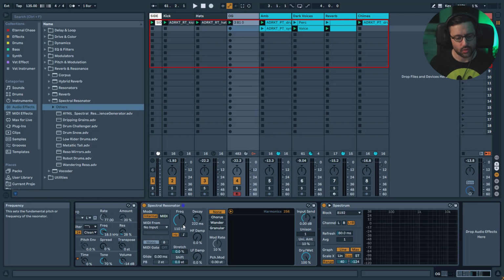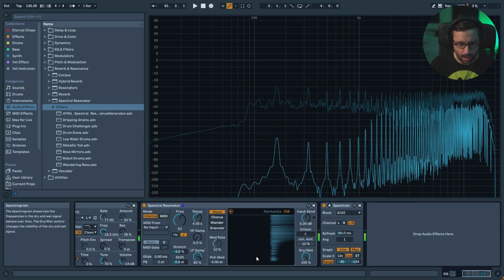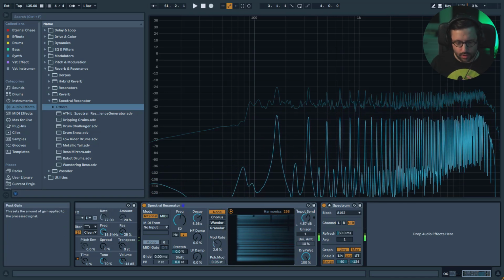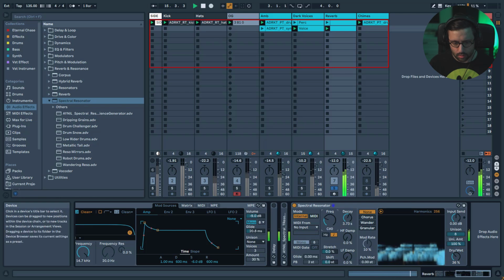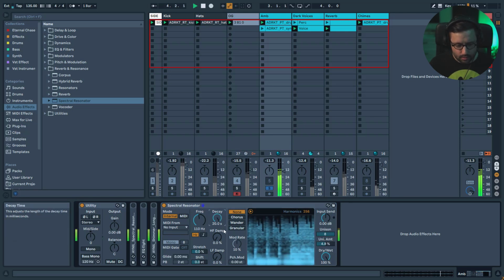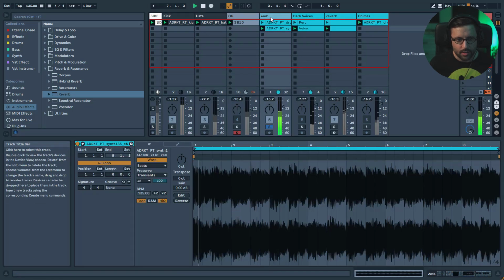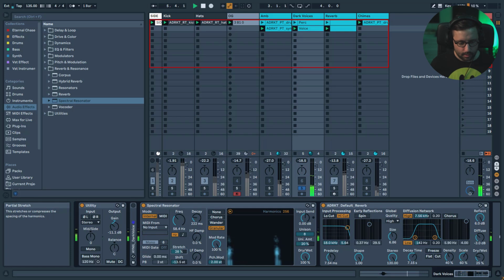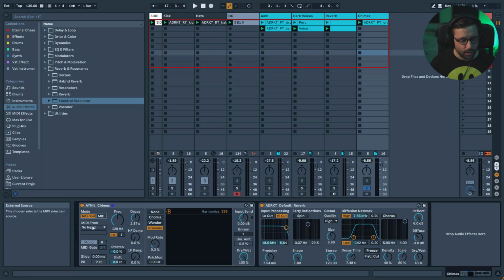Ableton Live 11 : Spectral Resonator Tutorial (+ Free Presets)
Let's dig into the new mysterious Ableton Live 11 Spectral Resonator device, I will explain each features and show you how you can use it in a different and creative way.

⌚ Timeline:
00:00 Intro
00:23 How it work ?
03:39 Tip 1 : Reverb
05:19 Tip 2 : Ambience Creator
07:53 Tip 3 : Dark Voice
09:22 Extra Tip : Windchime
09:53 Midi Mode